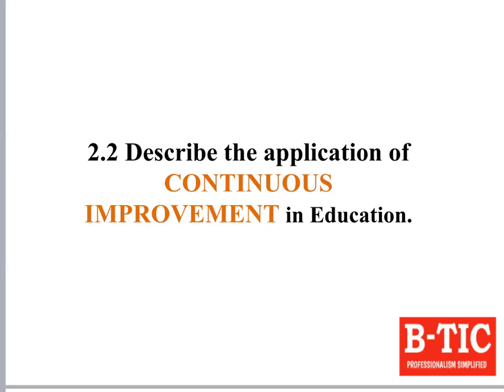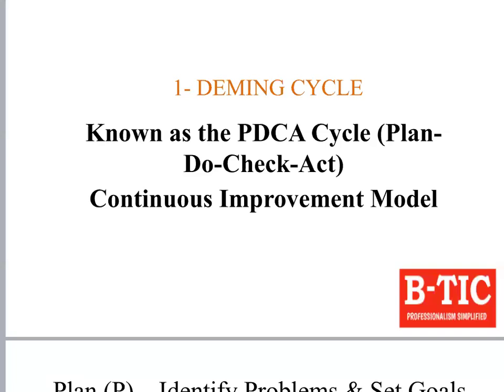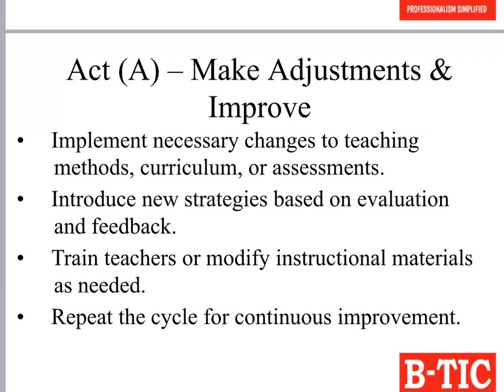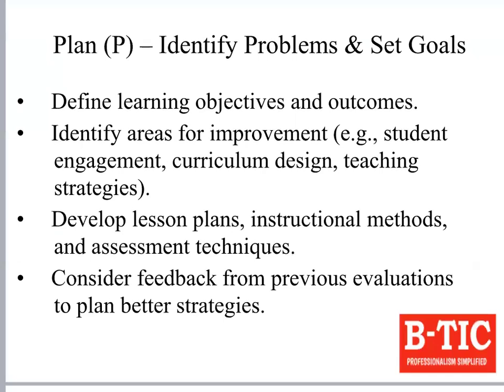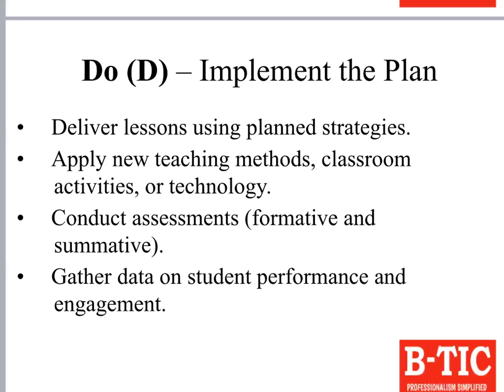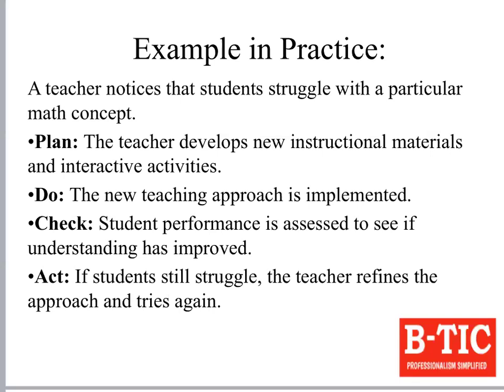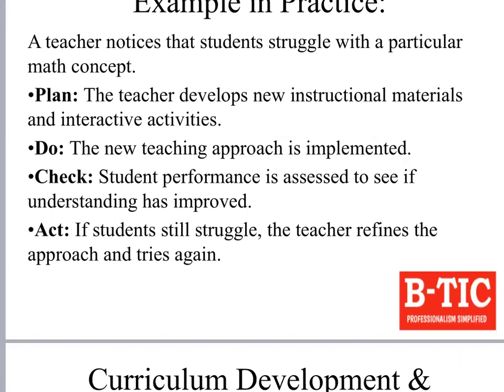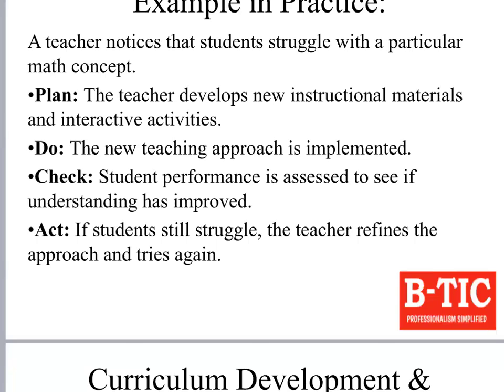Session 05 - Describe the application of CONTINUOUS IMPROVEMENT in education